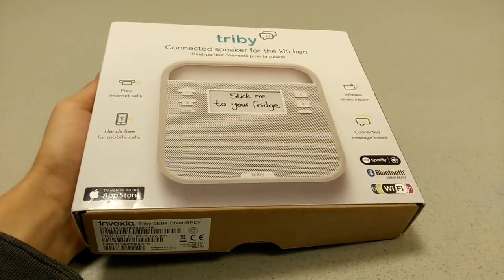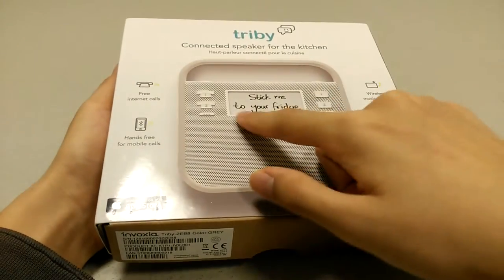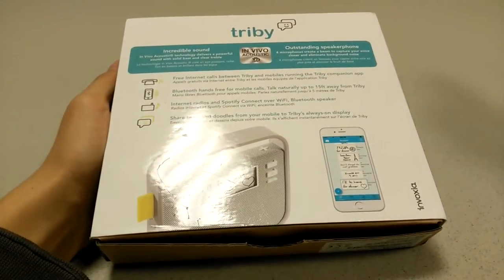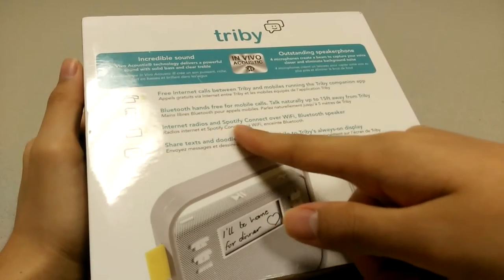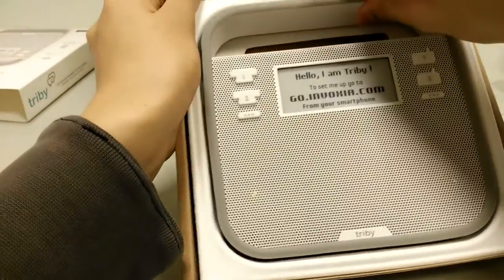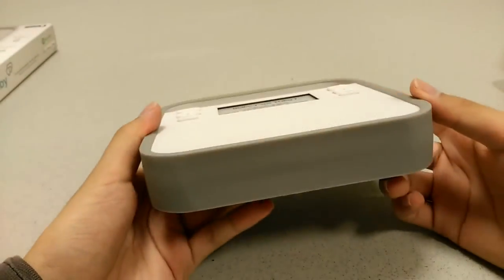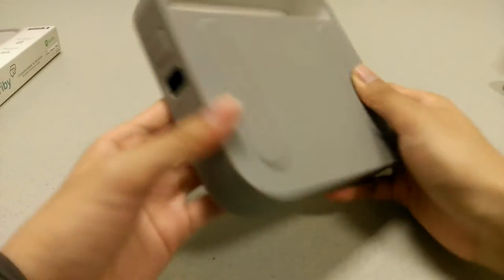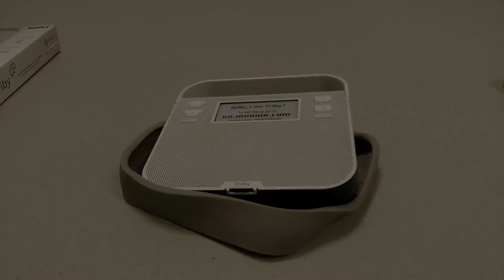Unboxing: Invoxia Triby Smart Speaker [Amazon Alexa]!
First impressions of the ambitious Invoxia Triby - a smart (Wi-Fi & Bluetooth) speaker with Amazon Alexa that serves double duty as an E-ink 'message board'. Find out more details in this unboxing.

Details:
Triby features voice control with Amazon Alexa and is a smart portable speaker, Internet radio, hands-free speakerphone, and connected message board all rolled into one!
Use the Alexa Voice Service to play music, provide information, get the news, set alarms,control smart home devices, and more using just your voice. Just say the wake word "Alexa" and Triby responds instantly.
Preset Internet radio stations and Spotify playlists for one-button access
Make calls over VoIP or with a paired smartphone from 15 feet away
Draw and share doodles and texts from your smartphone to Triby's alway-on display
Stick Triby to the fridge with its magnetized back
Enjoy up to 2 days of battery life. Charge with micro USB.
Required free Triby companion app available on iOS (iOS8 and above) & Android

Triby is the first Alexa-enabled speaker that is fully portable yet can hear you from across the room. Its design is as adorable as it is practical with buttons for shortcuts to your favorite music and an always-on screen to display memos, information about what you are listening to, and much more.
Triby features a superior Wi-Fi and Bluetooth speaker that provides awesome sound quality for listening to music from personal devices, streaming services and Internet radio stations. The sophisticated microphones work with the speaker to turn Triby into a hands-free speakerphone for VoIP and paired smartphone calls, while its E-Ink screen shows messages, and doodles that family members send via the Triby app.